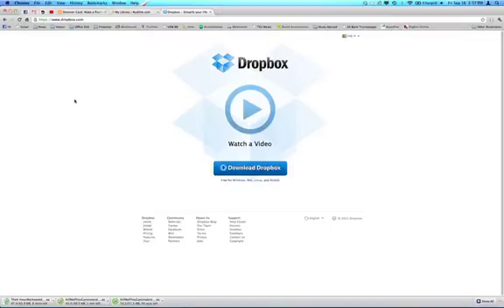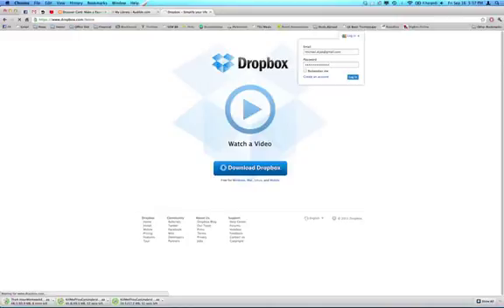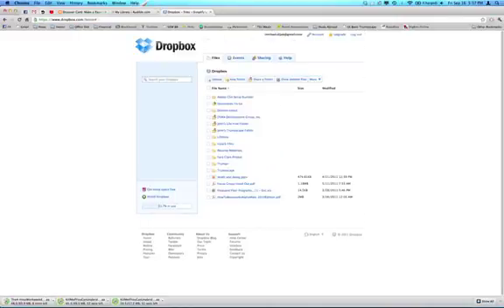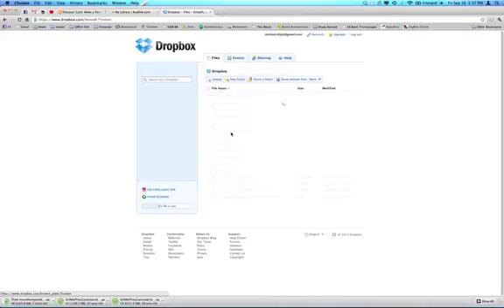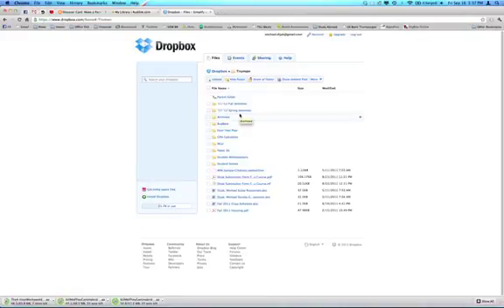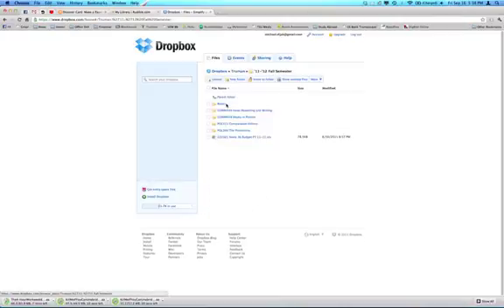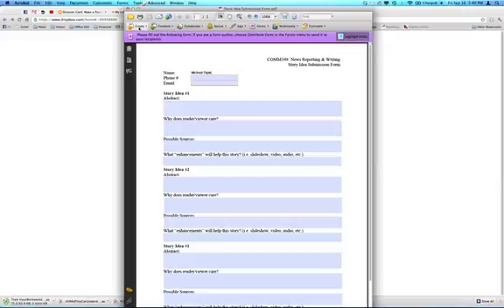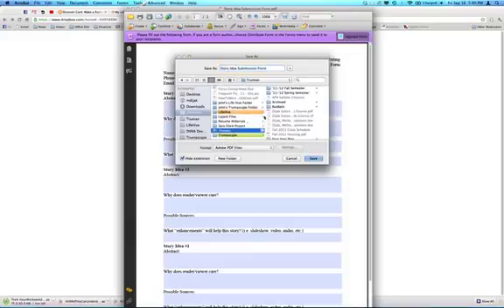Dropbox Story Ideas Tutorial 480p